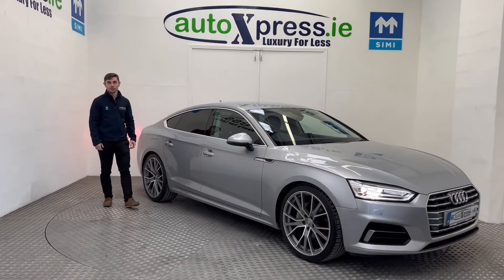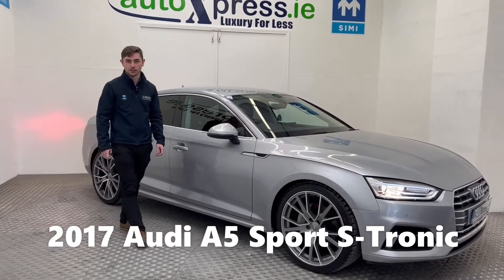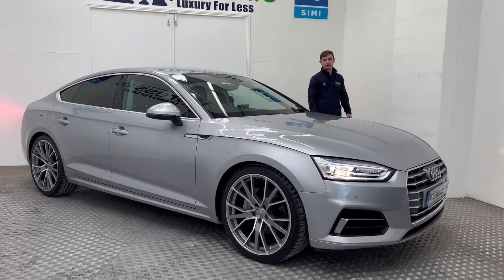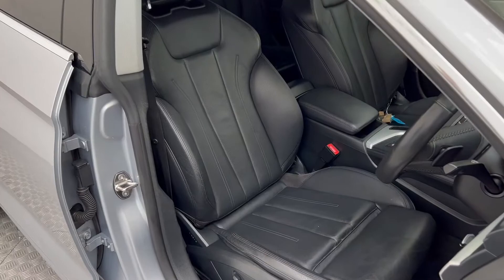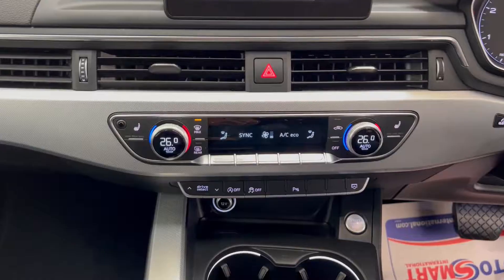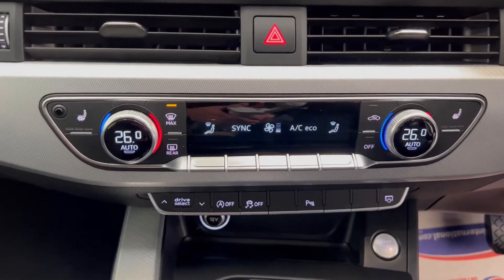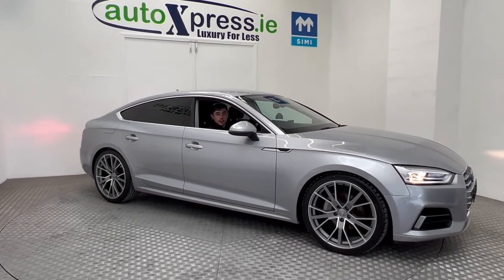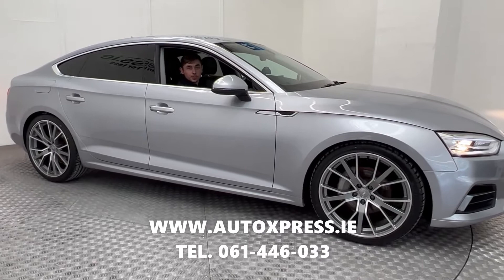2017 Audi A5 Sport S-Tronic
Welcome to AutoXpress.ie Luxury for less.
Introducing our 172 Reg. AUDI A5 2.0TDI ULTRA SPORT 190BHP AUTO.
Great finance options available Warranty provided and trade ins welcome. Were also providing after sales service. Call our after sales team for more info.

Comes with 6 months comprehensive warranty
2 Year Warranty Option at an additional cost
Mileage 96,638 Miles
Nct 06/24
Tax only €200 per year
Service history
Just serviced
Fully valeted
Cartell.ie report on request
Competitive finance rates

Featuring

Free 6 months Comprehensive warranty
Dual Climate control
Electric windows
Electric mirrors
Day running lights
Climate control
Traction control
Auxiliaries
CD radio
Auto lights
Electric hand brake
Bluetooth
Sat Nav
Cruise control
Xenon lights
Smart phone mirror link
Automatic air-conditioning
Climate control system
LED rear lights with dynamic indicator
Led headlamp
Parking sensor front/rear
And much more...